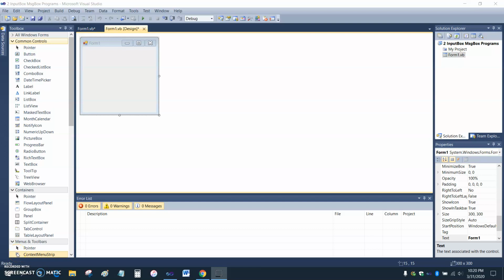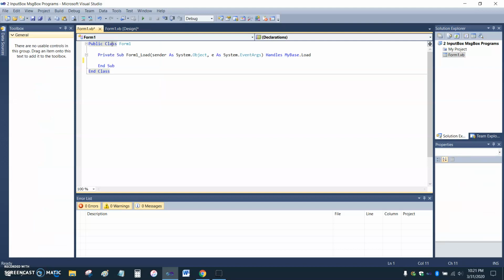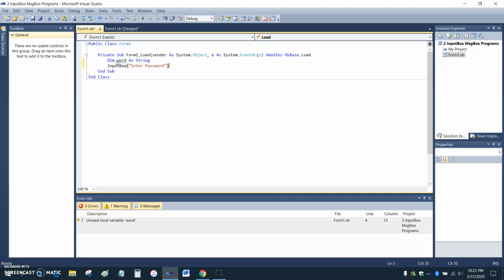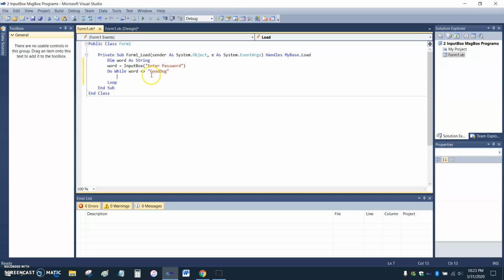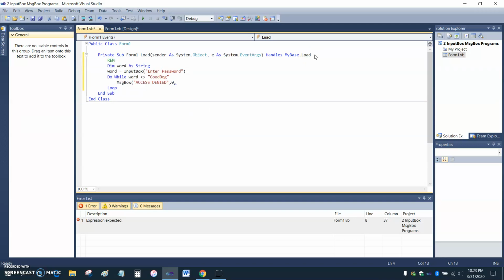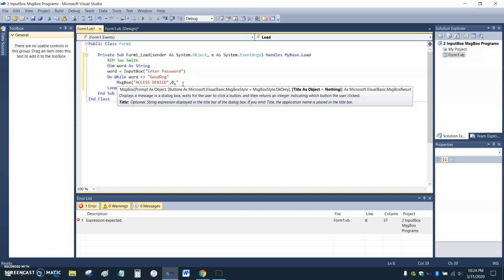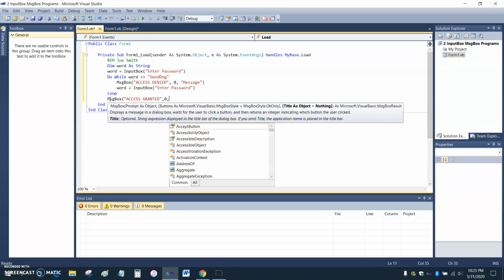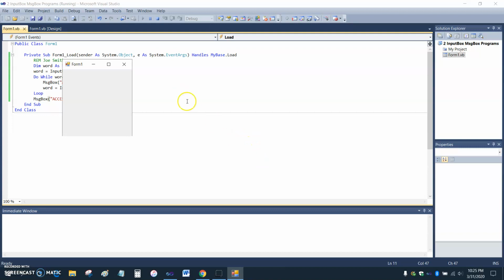InputBox MsgBox and Do While Loop Program 1